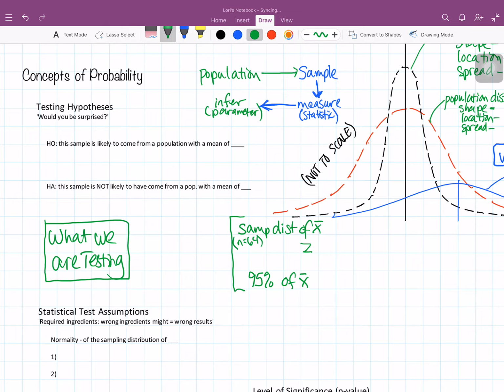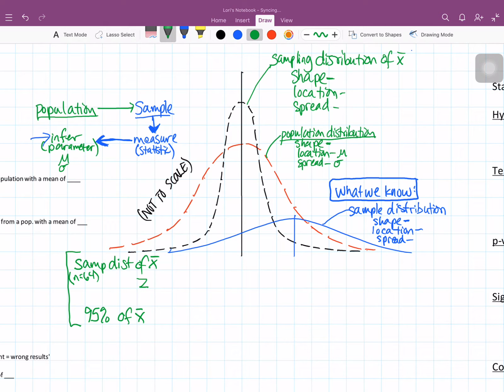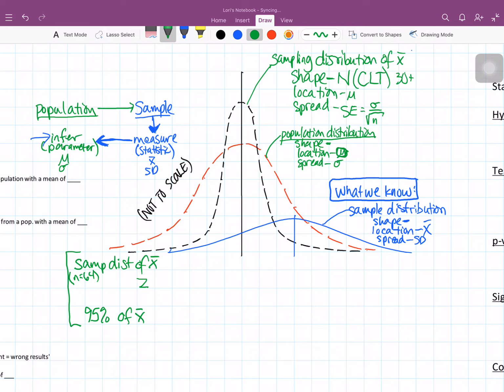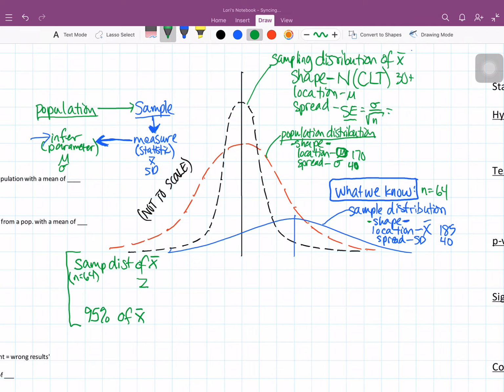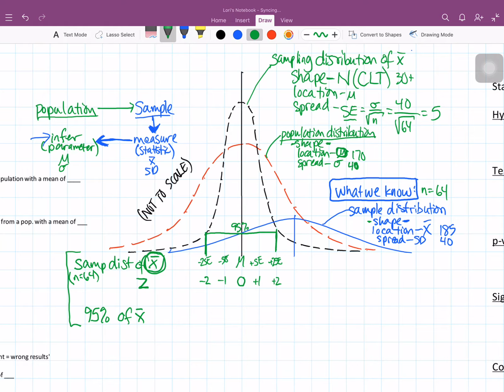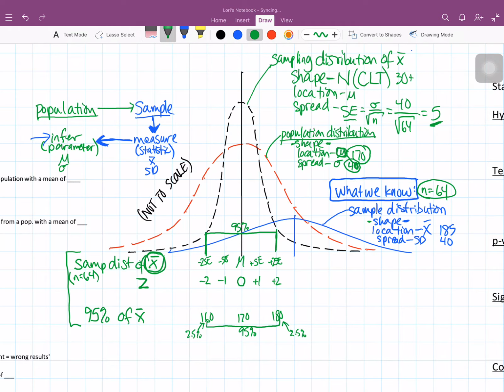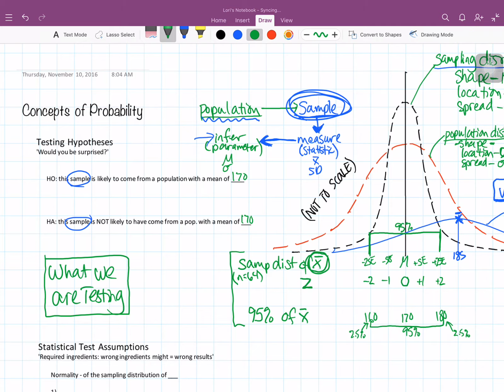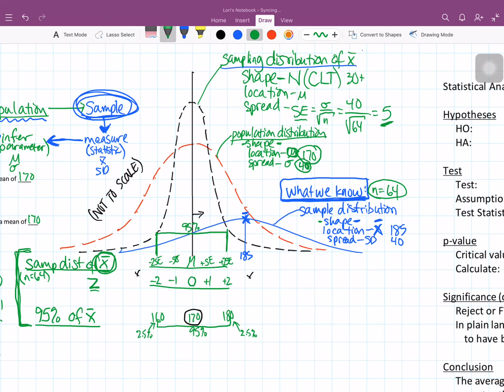Probability Testing Hypotheses